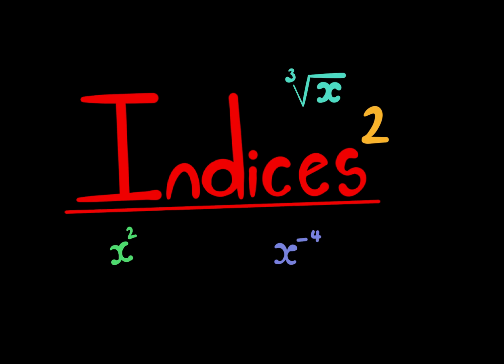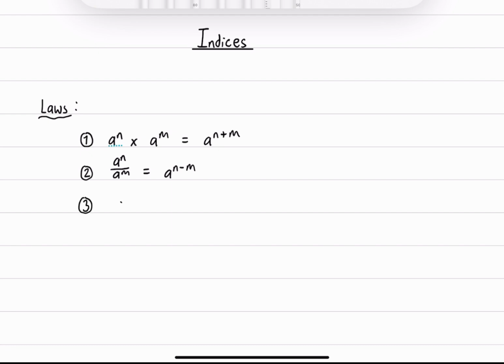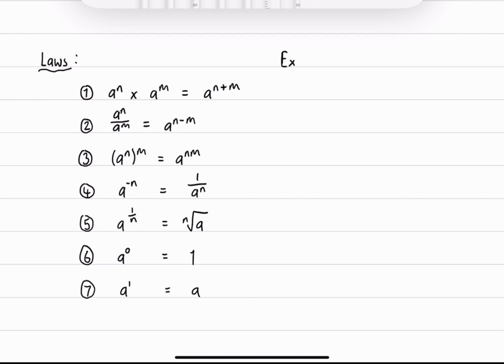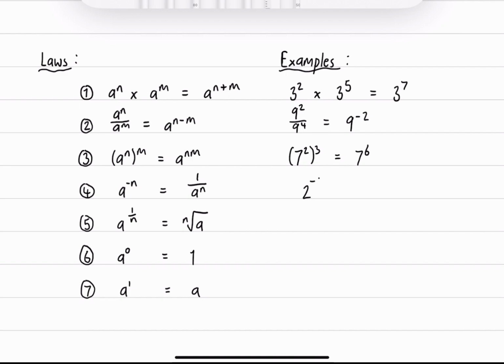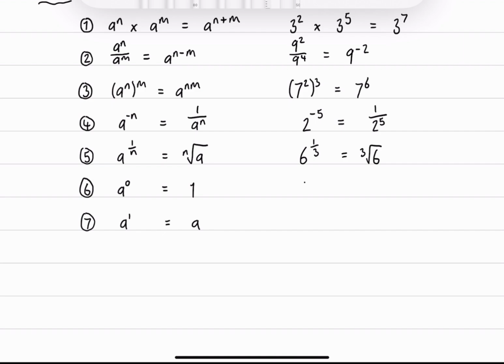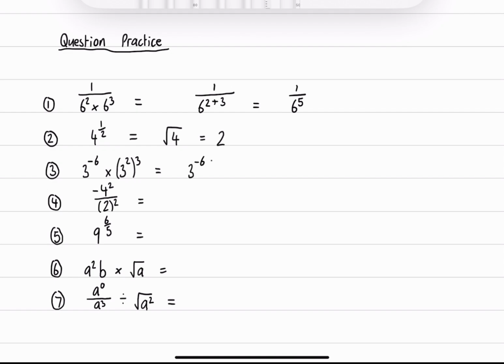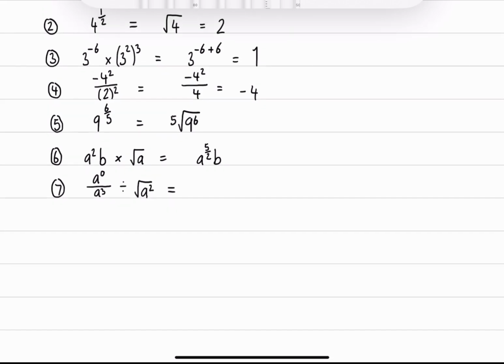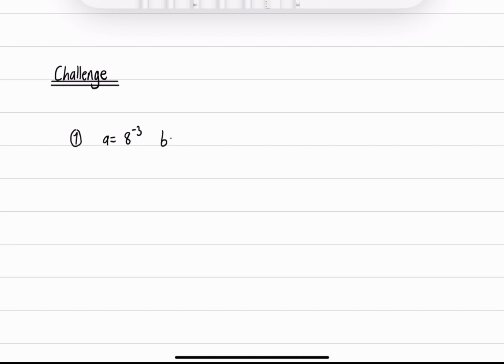AS Mathematics - Indices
This is my first video, if you've watched it please let me know what you think and if there is anything I can do to improve my future videos

The answer to the last question is, 8^10, ill show a full method of this in a shorts video